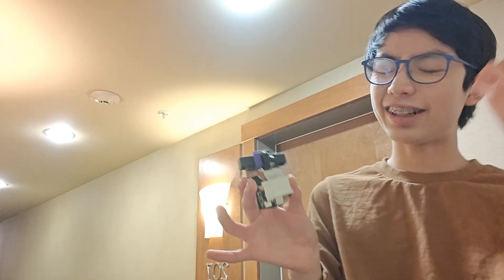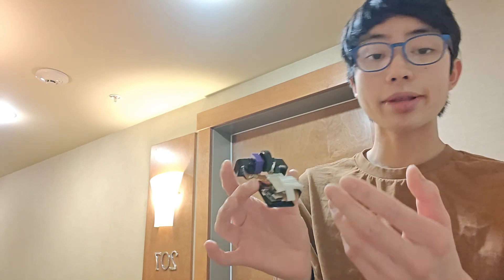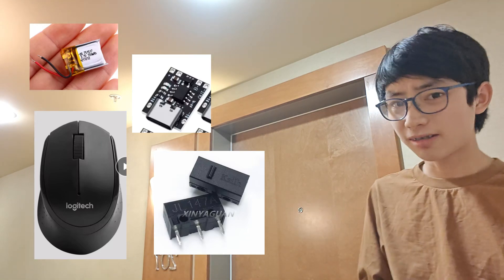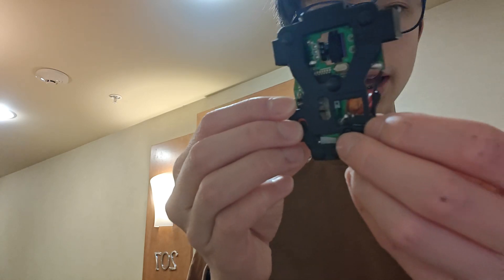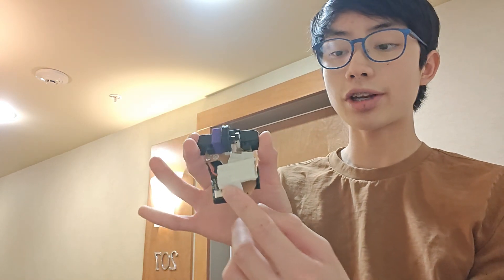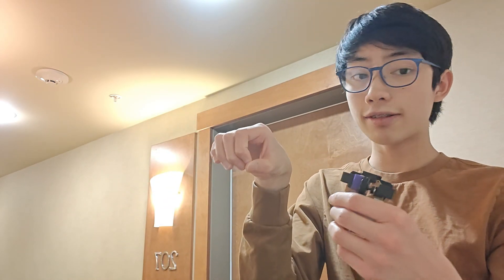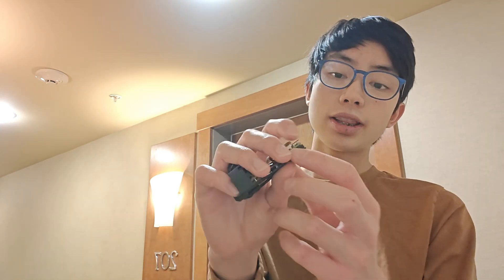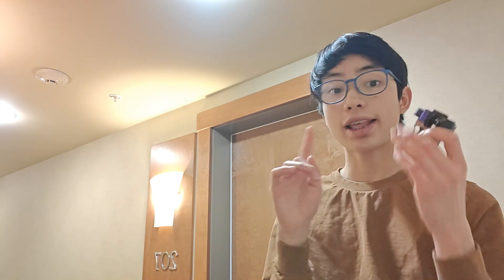$3 Zero Mouse (YOU can make it)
The Zero Mouse is $150. I made one for 50 times cheaper and so can you.
Aliexpress links (They probably don't work because aliexpress listings keep on change just follow what I explained in the video to choose your own I guess):
Switches (Optional)
Mouse:
Mouse I actually used (do not recommend too expensive for a build like this and comes with crappy keyboard):
Battery (100mah):
Battery Charger: